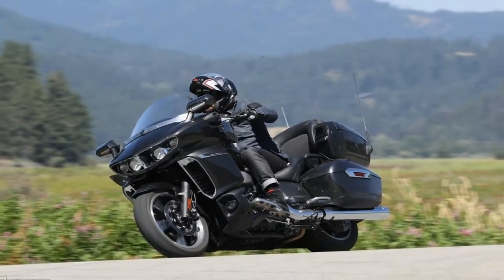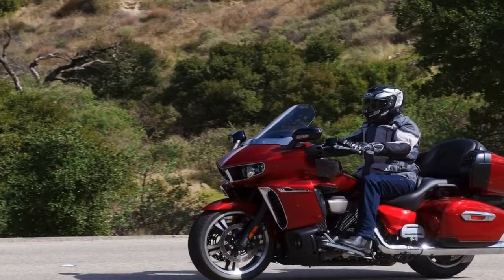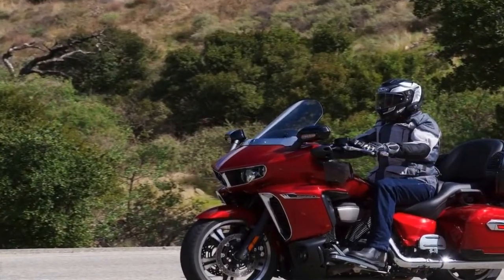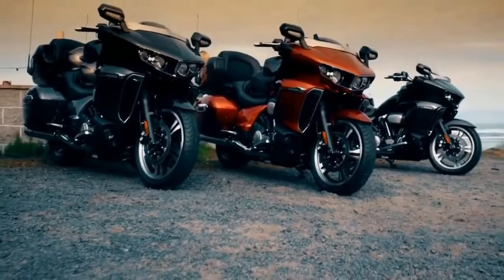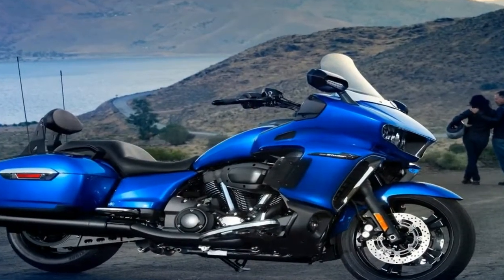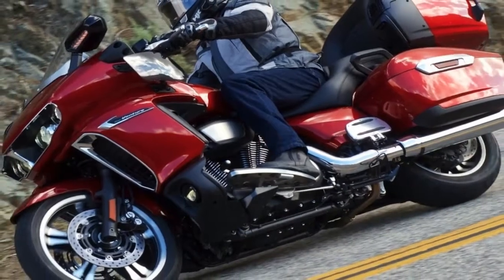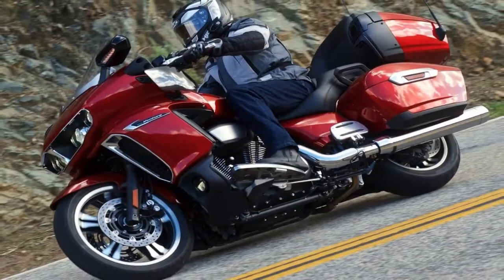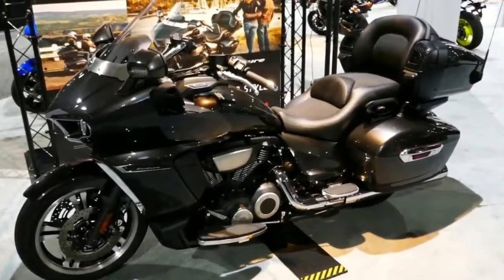Otto Bike l Yamaha Star Venture TC Accessorized l 2018 Toronto Motorcycle Show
Otto Bike l Yamaha Star Venture TC Accessorized l 2018 Toronto Motorcycle Show-The base Venture and upgraded Transcontinental models weigh in at 957 pounds and 963 pounds, respectively, so the factory went with steel members for the main frame to support all that stress.

██████ GET DAILY UPDATES! NOW! ██████